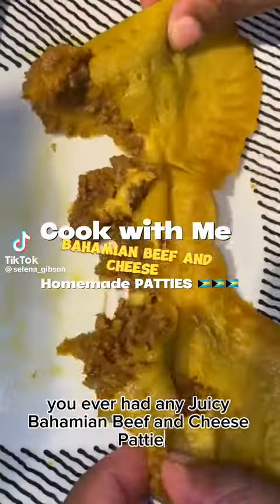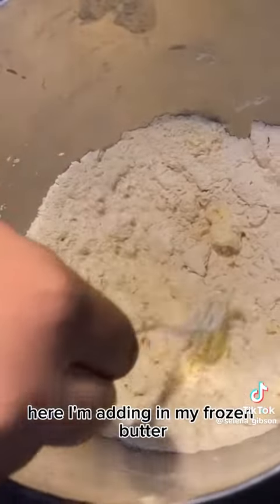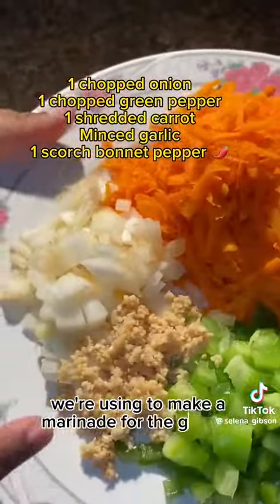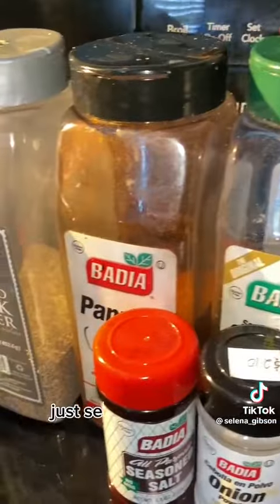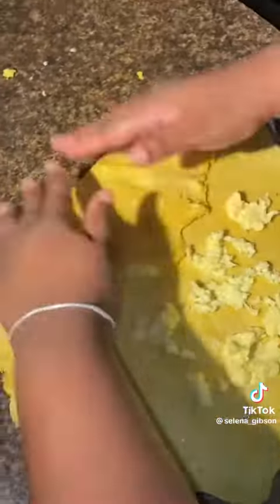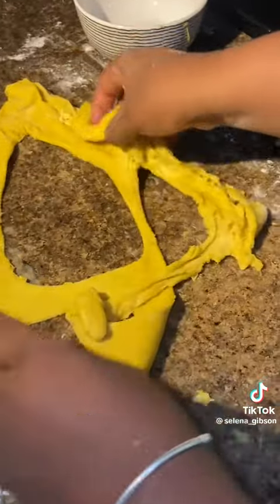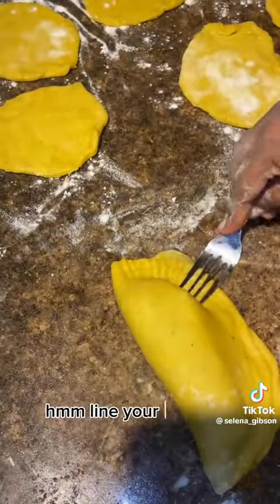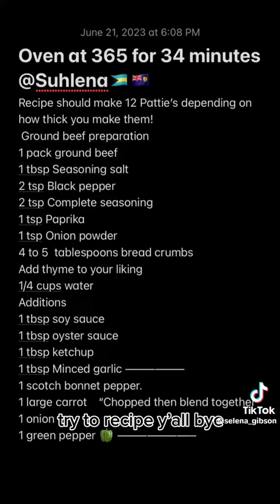Bahamian cheese Patti 😋🤫😋